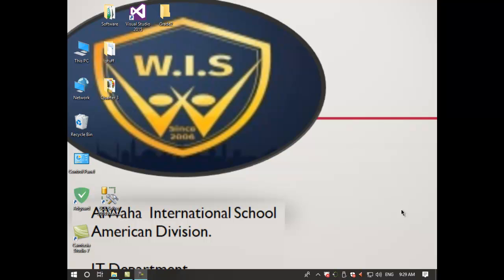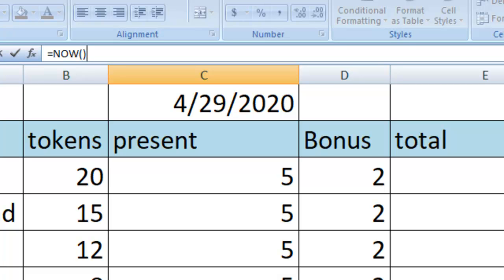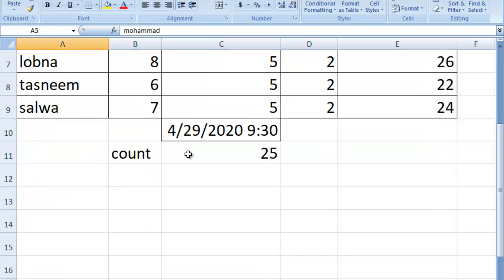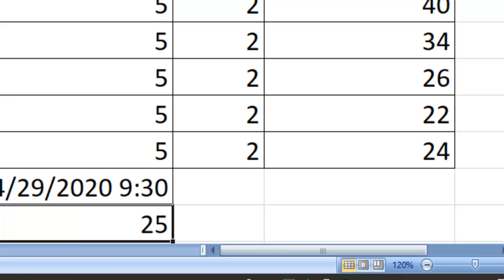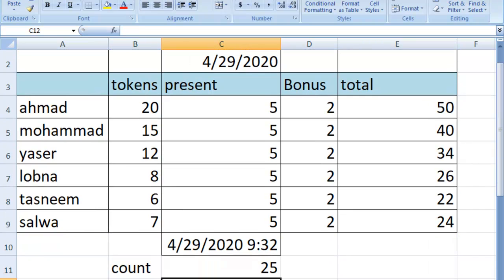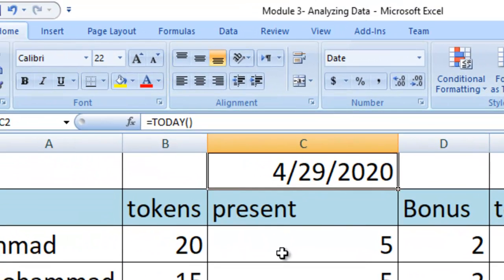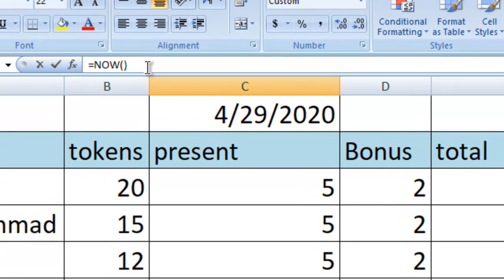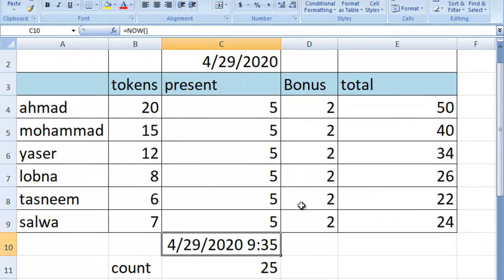G6 IT lesson1